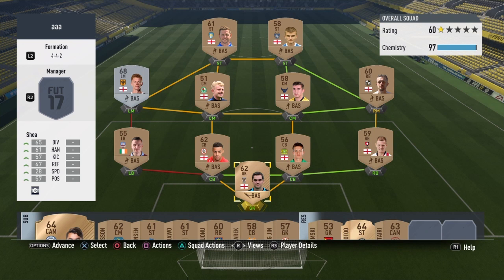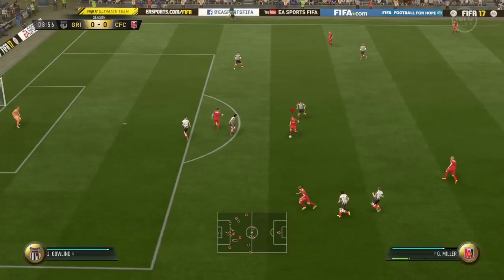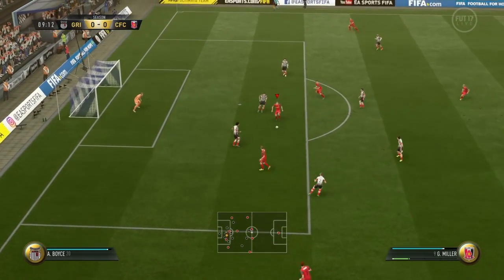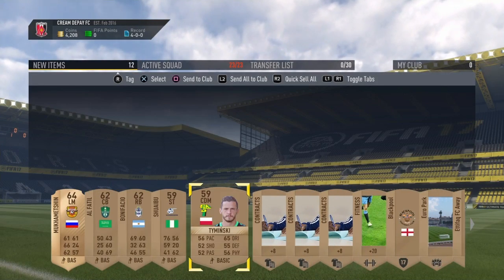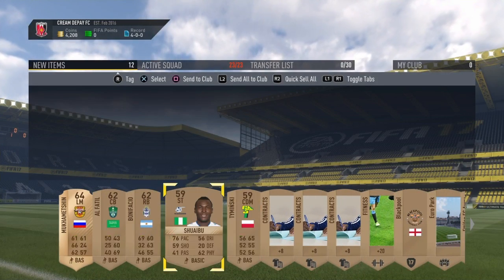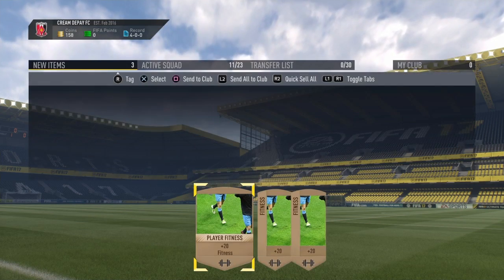Fifa 17 Ultimate Team RTG #1 | The Basics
Hey Guys welcome to the first episode of my Fifa 17 RTG and the object of this series is to create an amazing Ultimate team and win div 1, compete in fut champions etc. Enjoy!